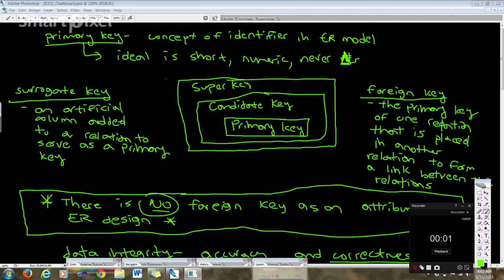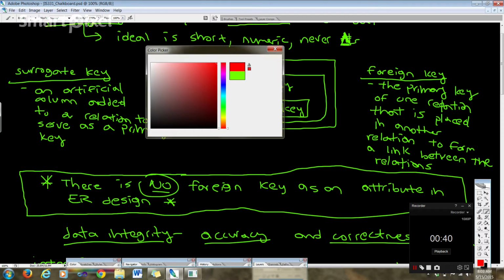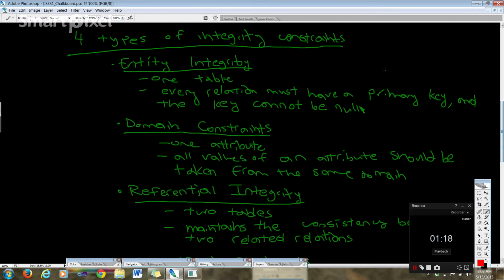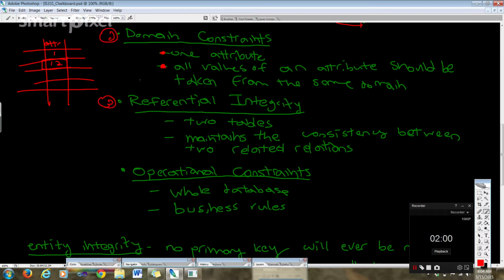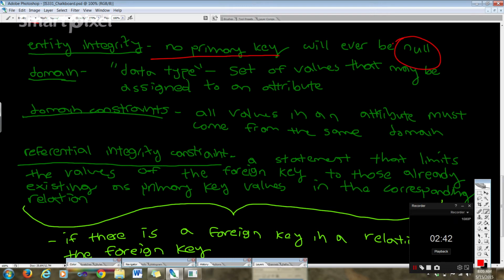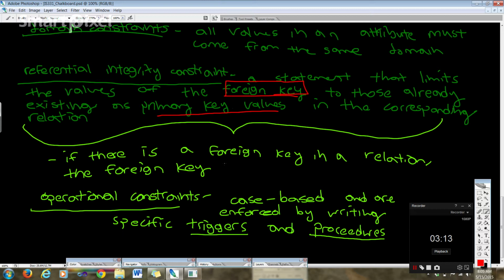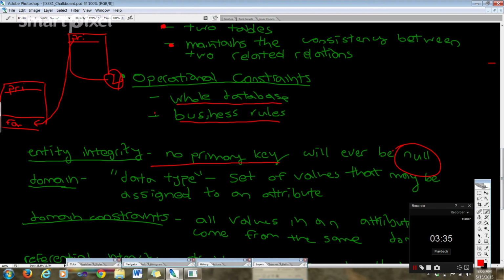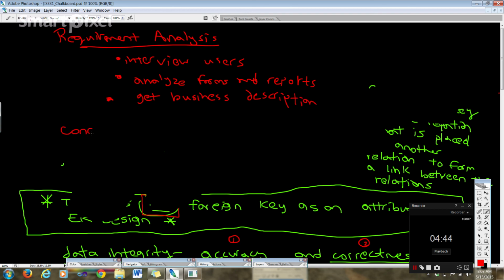Key Concepts, Types of Restraints, and Requirement Analysis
The seventeenth tutorial in the database design tutorial series. Covers more key concepts used in database design, analyses restraint types and introduces the concept of requirement analysis.